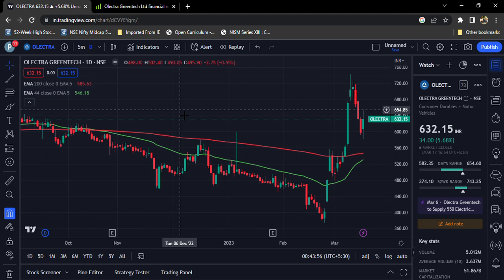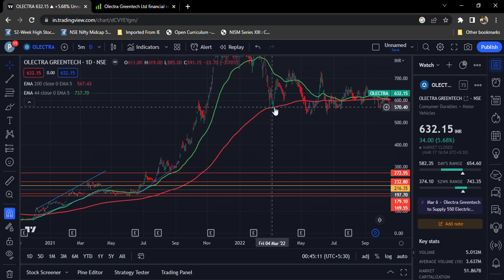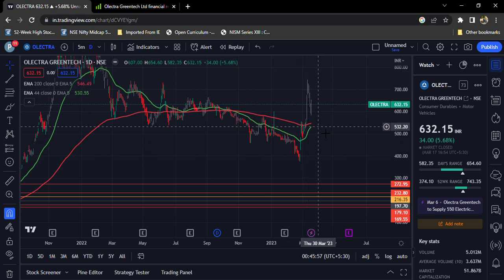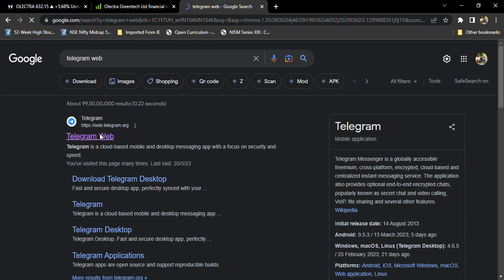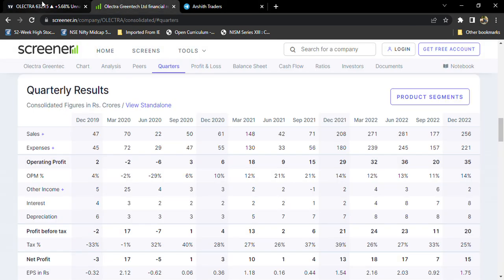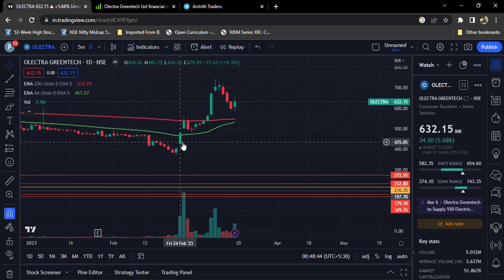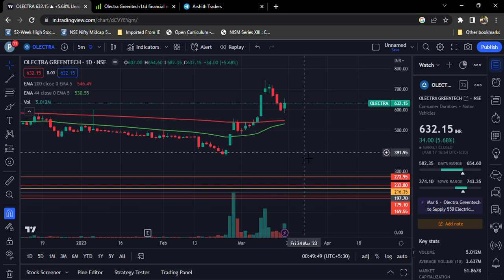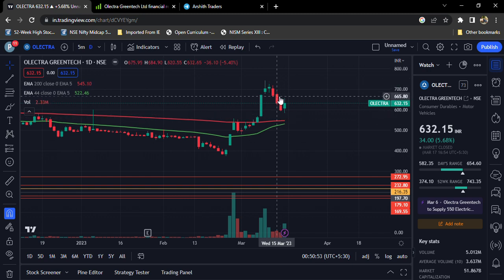OLECTRA latest news l is it good time to enter into stock